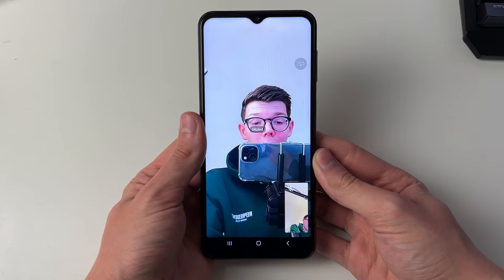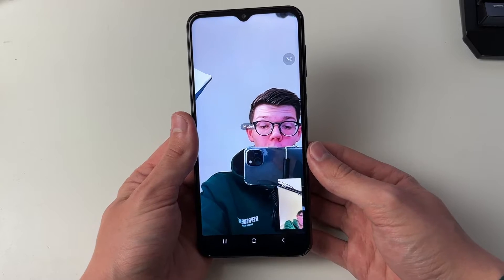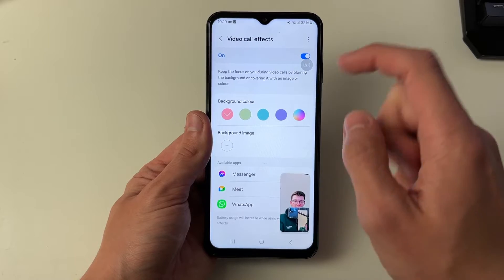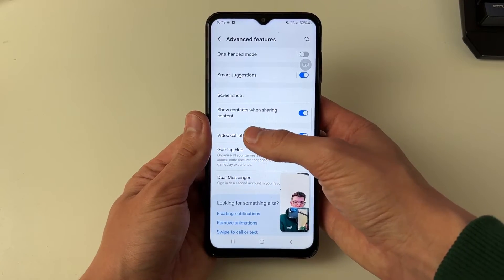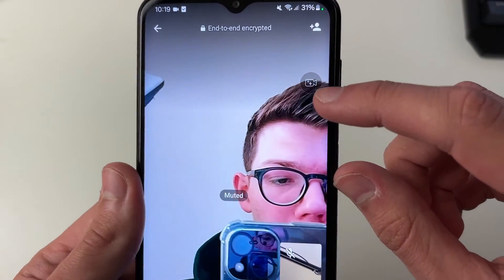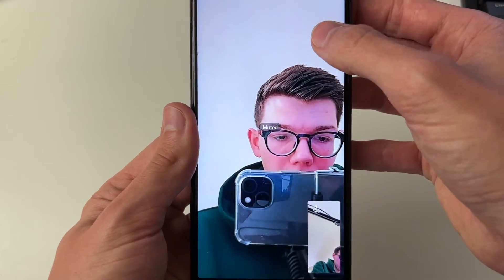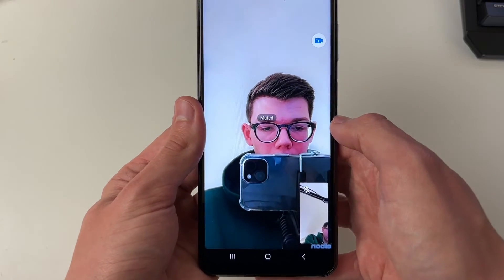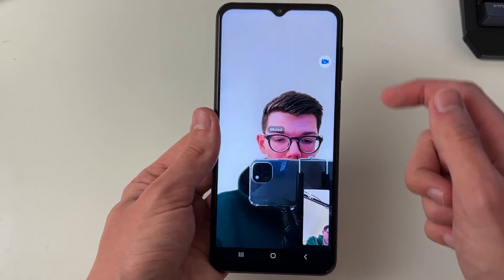How To Blur Background On WhatsApp Video Call On Android - Full Guide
Learn how to blur background on whatsapp video call on android in this video.

GuideRealm